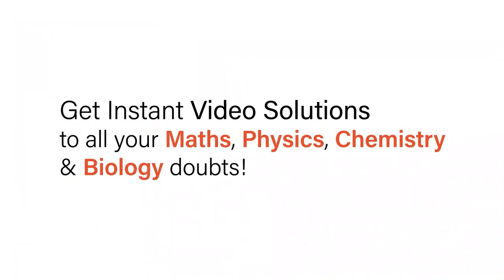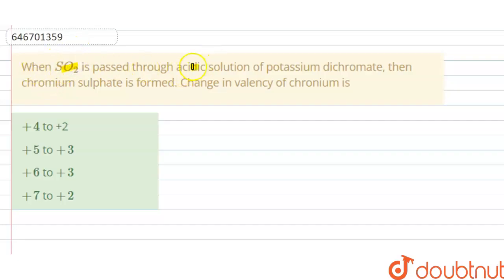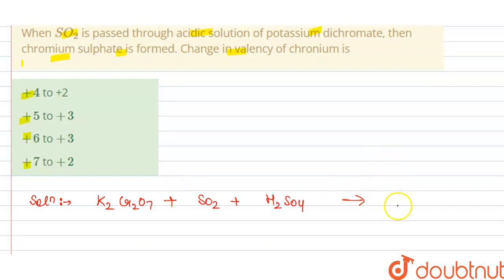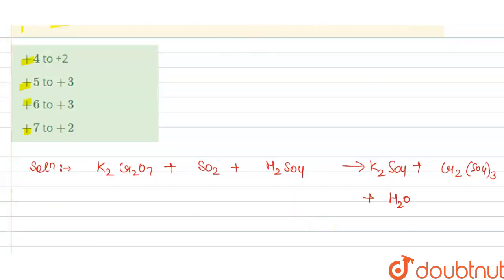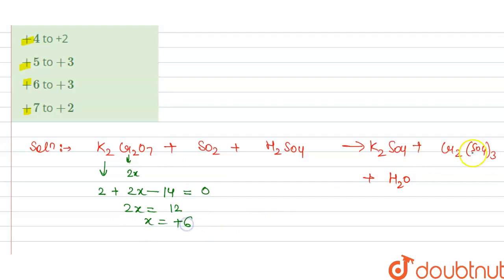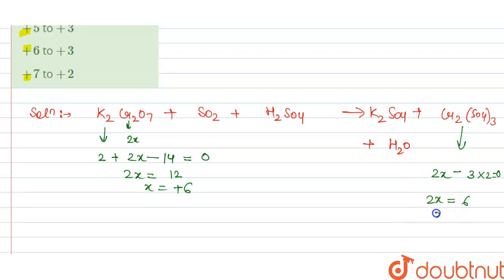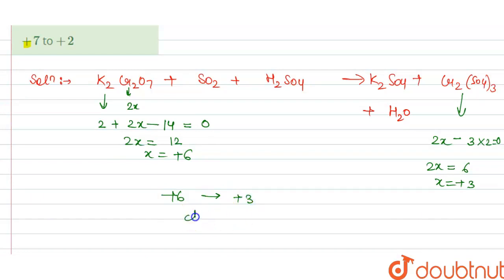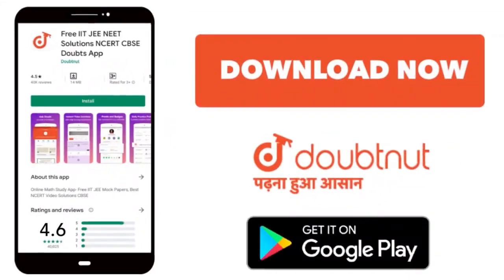When SO_(2) is passed through acidic solution of potassium dichromate, then chromium sulphate is...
When SO_(2) is passed through acidic solution of potassium dichromate, then chromium sulphate is formed. Change in valency of chronium is
Class: 12
Subject: CHEMISTRY
Chapter: ATOMIC STRUCTURE
Board:IIT JEE

👉 Have Any Query? Ask Us.